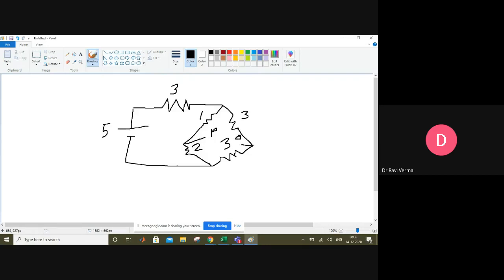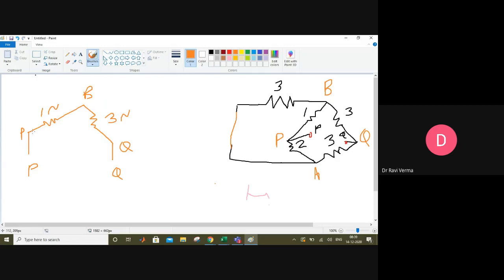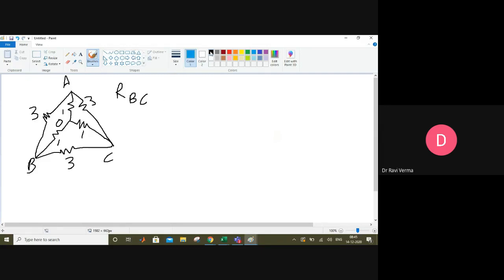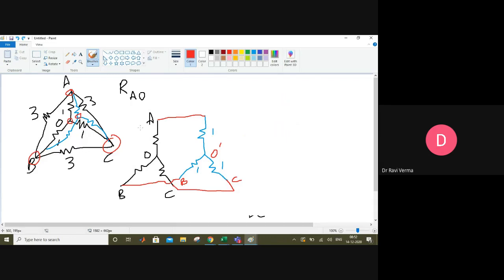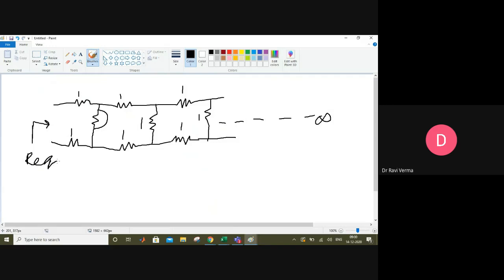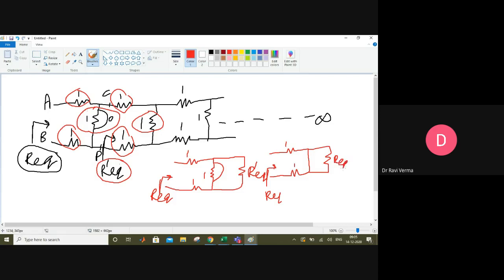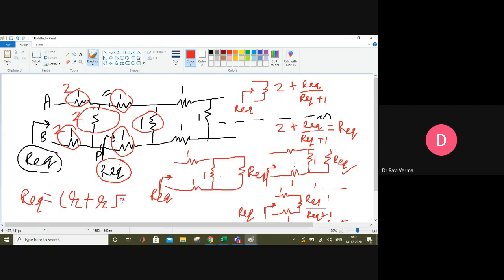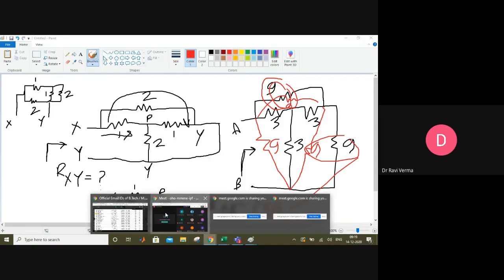yfu vzok ccr 2020 12 13 at 18 59 GMT 8